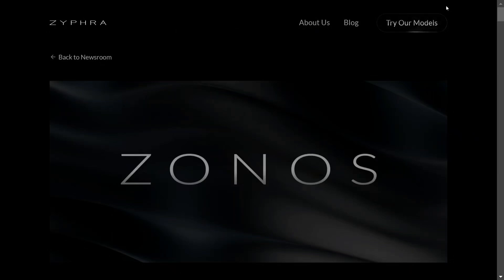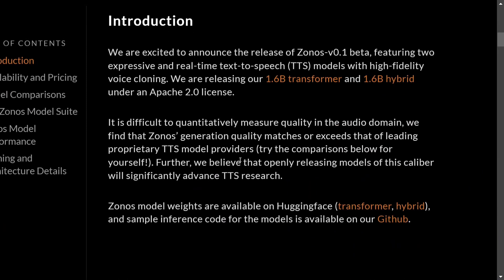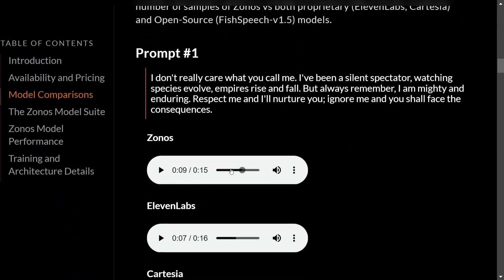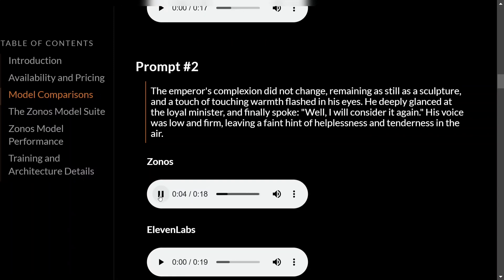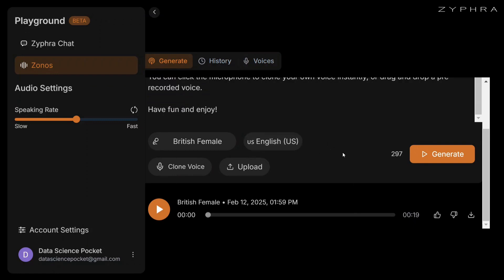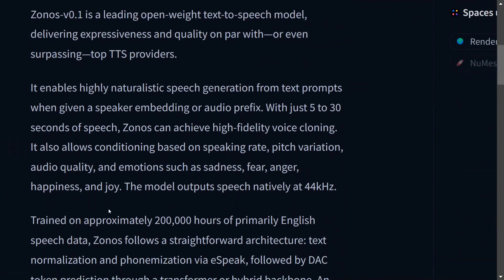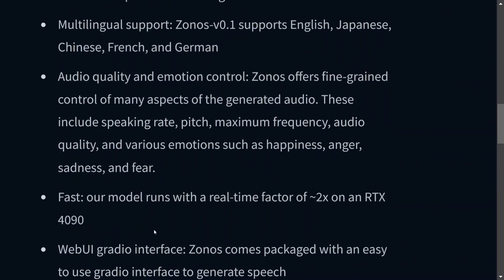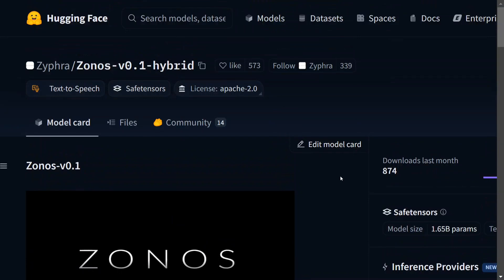Zyphra Zonos : Free alternate for ElevenLabs for TTS, Voice Cloning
This video introduces a new TTS model, Zonos which is free and supports voice cloning as well.